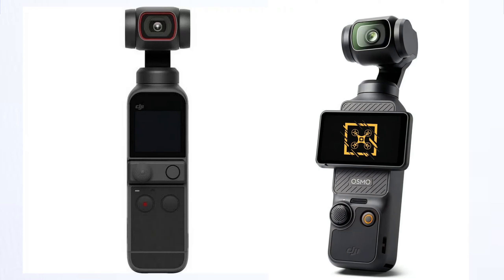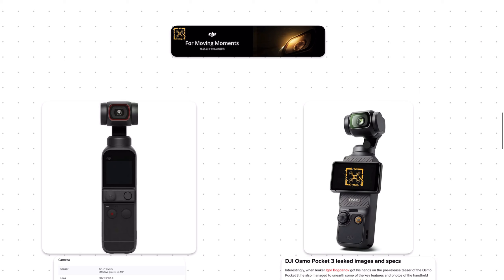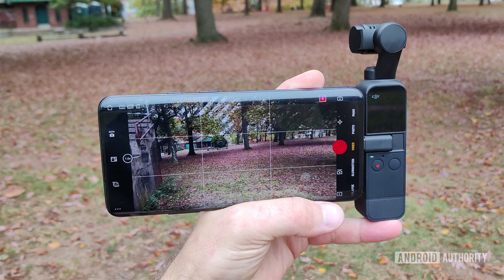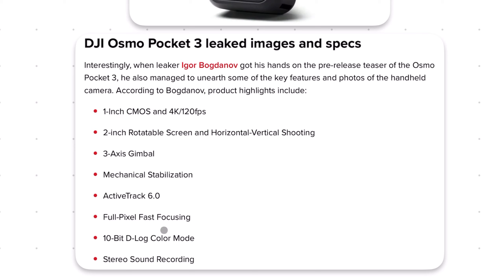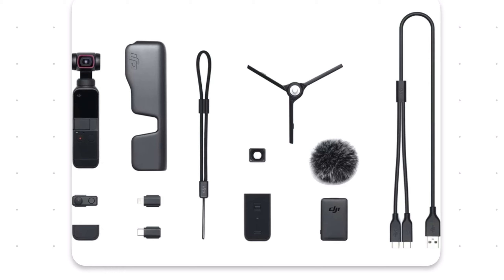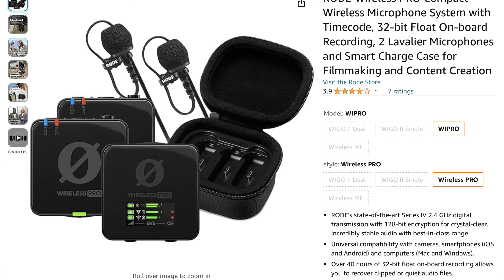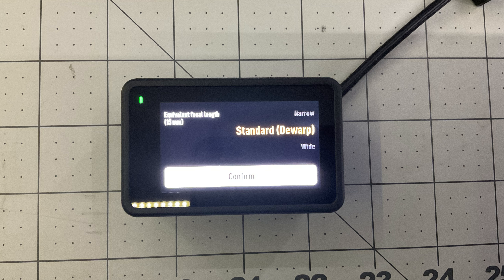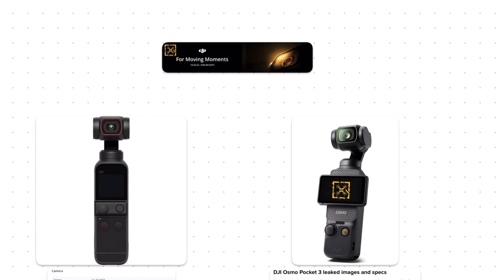DJI Pocket 3 vs Pocket 2 Preview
First look at whats new with the DJI pocket 3 based on available leaks and speculation. We stack these sumos against the existing pocket 2 to see whats new and if it is worth upgrading.

DJI Pocket 3 - coming soon

New Rode wireless mics mentioned